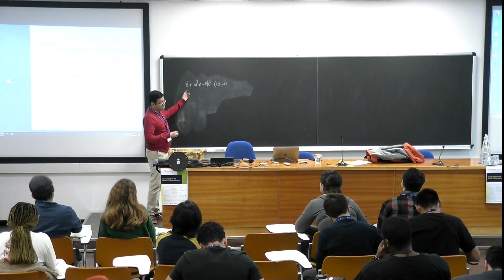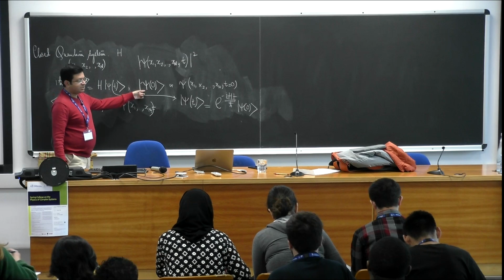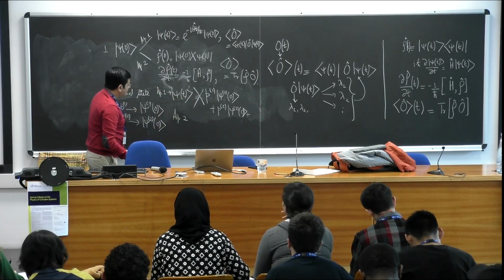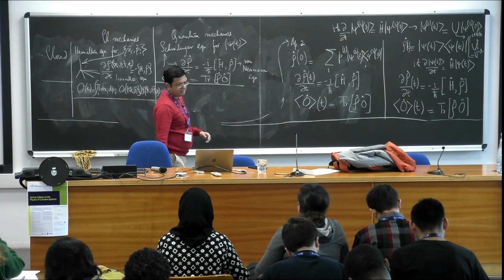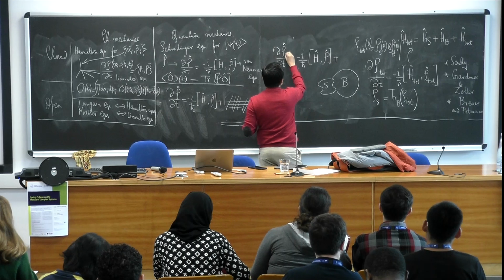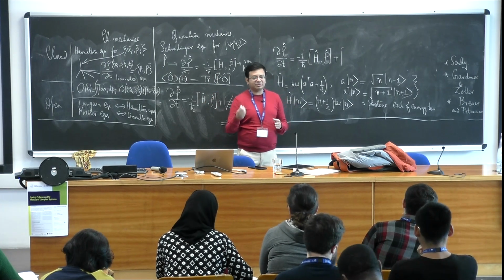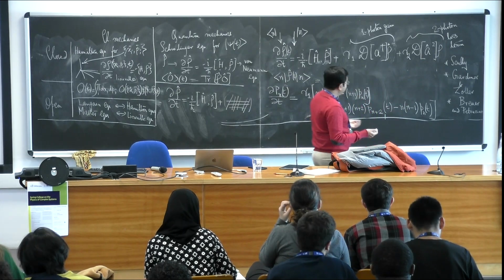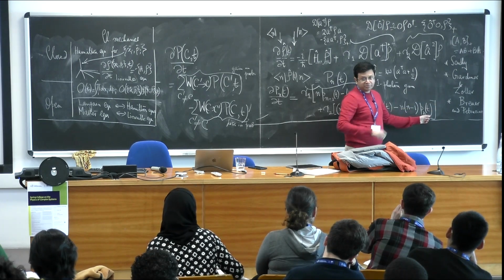Synchronization: A playground for nonequilibrium statistical physics - session 8